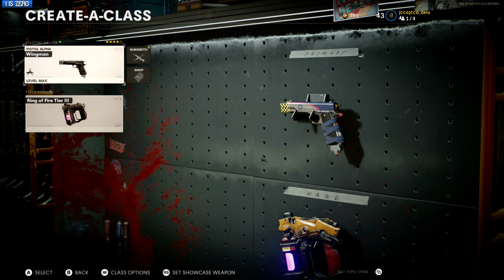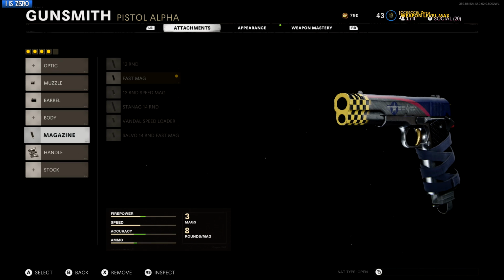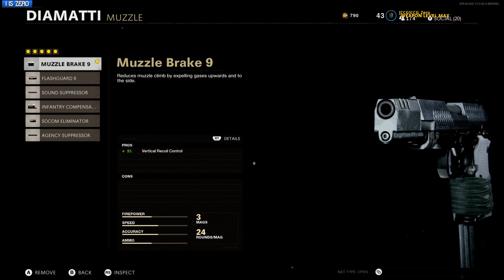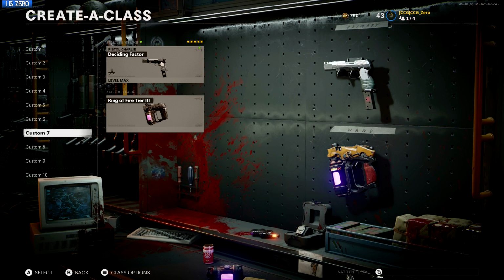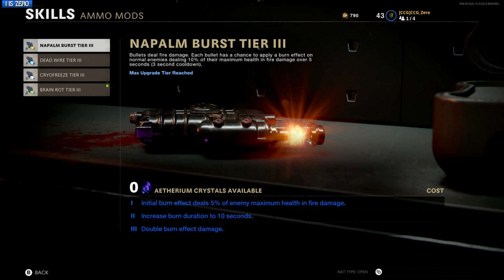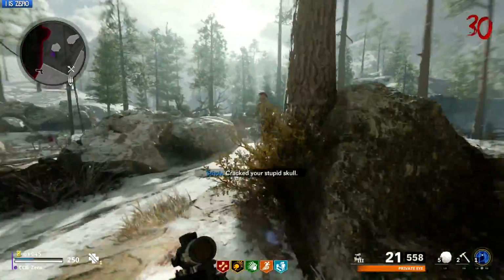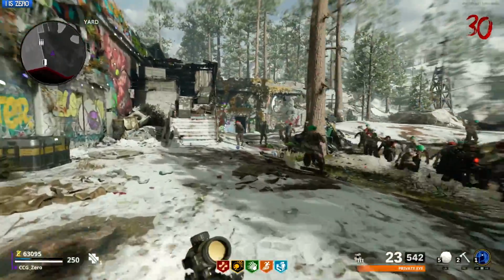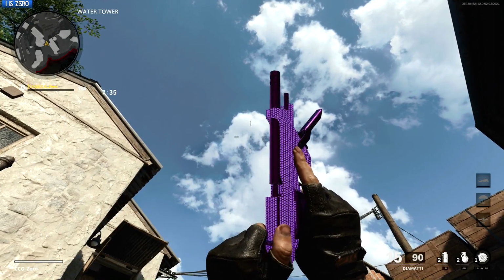COLD WAR ZOMBIES DARK AETHER CAMO GUIDE Ep 6 (PLAGUE DIAMOND/DARK AETHER PISTOLS FAST)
Today I talk about my tips and tricks that I used to get my Pistols Plague Diamond in Cold War Zombies. Cold War Zombies has been especially fun for me this year and I wanted to go all out to try and get dark aether camo. So I figured id do a sort of guide for ways in which I found success on getting each class Plague Diamond fast and my take, or tips and tricks on how to get guns levels ranked up fast and to get golden viper on each gun to eventually unlock dark aether camo. Hopefully this guide will help you guys get more xp and camos fast on your guns in cold war zombies.

Black Ops Cold War Zombies features a new storyline titled "Dark Aether" which expands on the original Aether story, concluded in Black Ops 4, while also tying to the main narrative of the campaign. Instead of playing as predefined characters, players can take on the role of Operator characters from Multiplayer, as part of a CIA response team codenamed "Requiem". Progression and loadouts from Multiplayer are shared with Zombies, as players are able to use any weapon to start a Zombies match, alongside Gunsmith, scorestreaks and field upgrades, in addition to returning mechanics such as wallbuys, the Mystery Box, Pack-a-Punch and past Fan Favorite Perks. For the first time in Zombies, players can opt to "exfil" the map, which will put them in a difficult wave with increased enemy spawn that they must survive before they can escape. Collectible intels are also scattered around the playable maps, allowing players to keep track of and unfold the main story as they progress.A new game mode, Zombies Onslaught, is introduced exclusively to PlayStation players until November 1, 2021. In this mode, which are played within Multiplayer maps, up to 2 players defend areas grounded off by the Dark Aether orb, which must be powered by zombie kills. Sufficient kills will move the orb to new positions, forcing the players to move or die outside of the orb's protection zone.

Music/Artists
‘Brodyquest' - Lemon Demon
Following the events of "Tag der Toten", the sacrifice of the two groups Primis and Ultimis have resulted in the end of the Aether multiverse, while a new singular world is created in its place. However, elements from the Dark Aether dimension begin to leak into the new world.

In 1983, CIA Officer Grigori Weaver (Gene Farber) is contacted by Samantha Maxis (Julie Nathanson), a German BND operative who provides him with secret KGB intelligence. He learns from Sam that the Omega Group, a Russian research team, is investigating a Polish facility codenamed Projekt Endstation where the Nazis once instigated a zombie outbreak. Weaver assembles a response team, codenamed Requiem, comprising of various global elite operators, and sends them to the facility to follow up on Sam's intelligence. At Endstation, Requiem discovers a dimensional rift to the Dark Aether, that has been causing breaches in various areas of the world. Eventually, the Requiem strike team encounters Orlov, a former Omega Group member, who agrees to help them seal the dimensional rift. With Orlov's help, the strike team succeeds in their mission, and manages to exfiltrate as Endstation is destroyed.

Tags Ignore
Cod Cold War Cold War Multiplayer Gameplay call of duty blackops cold war Cold War impressions Should you buy call of duty cold war?
Cold War Ps4 Cod Blackops Cold War Xbox One Ps4 Ps5 Xbox Series X

-I is Zero